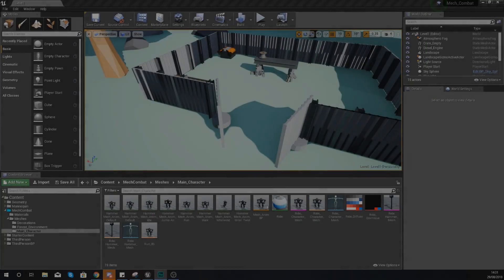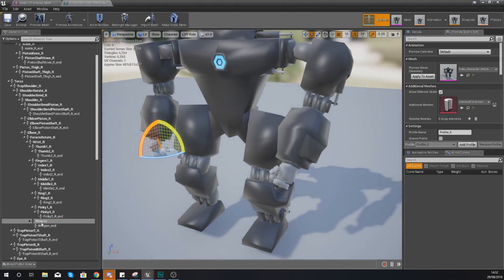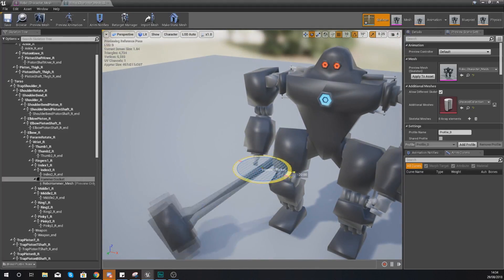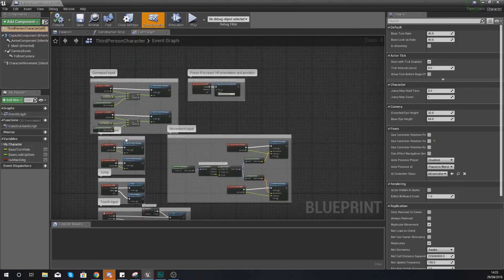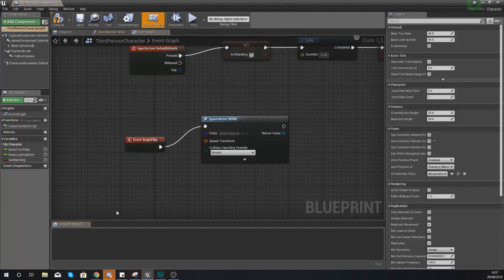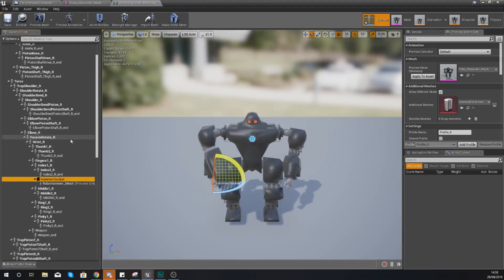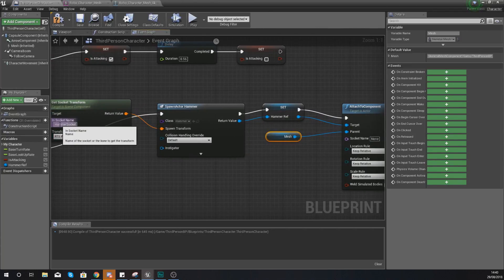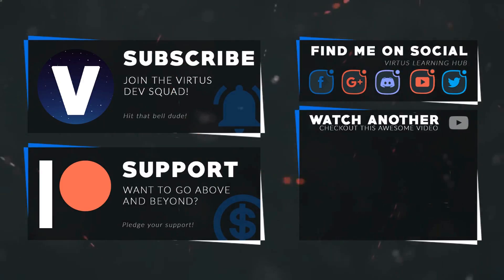Hammer Setup - #8 Creating A Mech Combat Game with Unreal Engine 4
In this video we take a look at how we can setup a socket for our player's hammer along with the blueprints to spawn and attach the weapon to the hand socket.